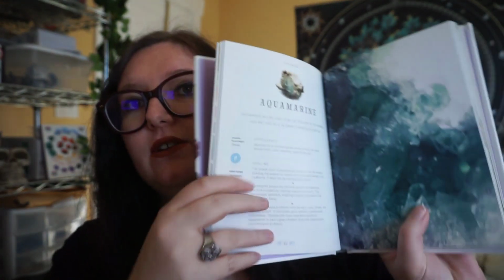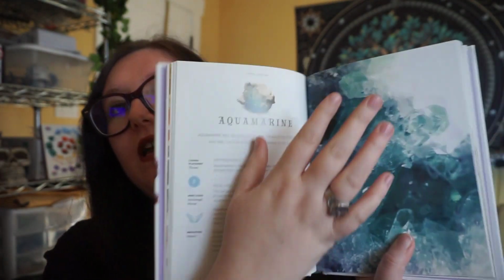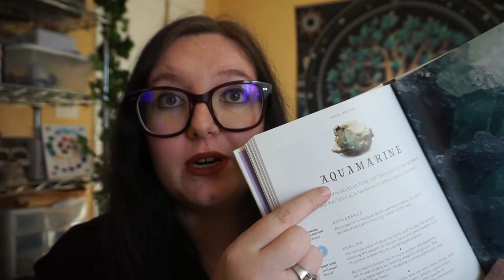Sacred Crystals by Hazel Raven 📚Book Review 📚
Buy my books and follow along for all the content I post!

My Books
Turning the Wheel: A Second Year Approach to Learning Witchcraft

Path of a Witch: A First Year Approach to Learning Witchcraft

The Death Journey: A Witch's Practical Guide to Death

sacred crystals
0:00 Intro
0:18 Brief Description
1:11 Rating
4:16 Recommended Audience
5:40 Thoughts & Thanks